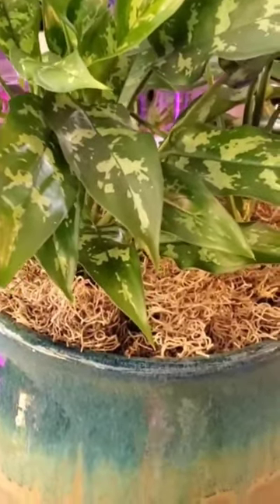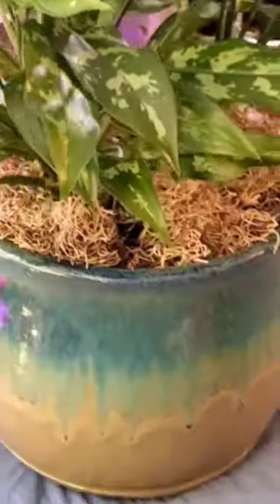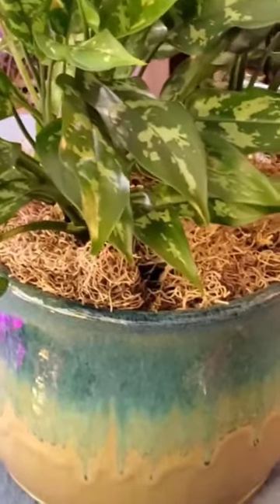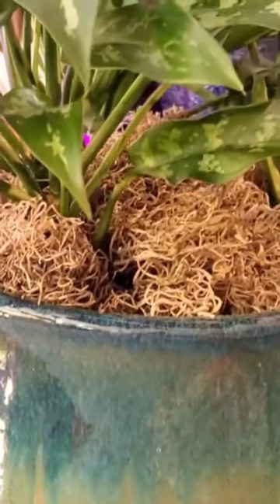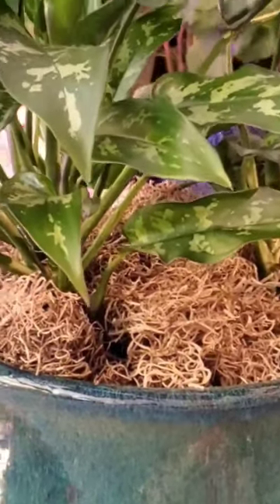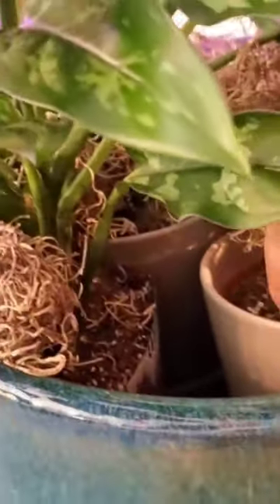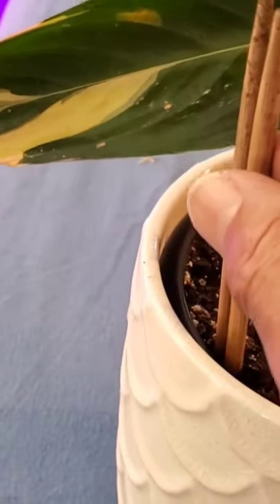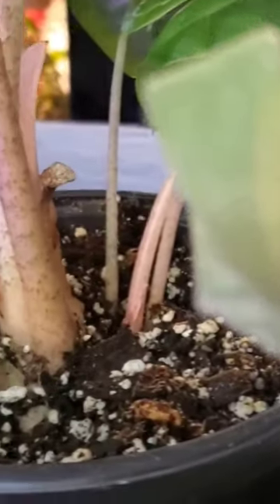Plant Hacks That Work 1. fix big pot small roots 2. crutches 3. healing tape